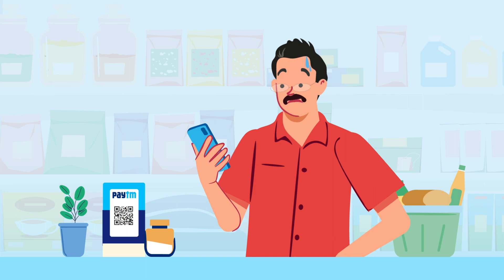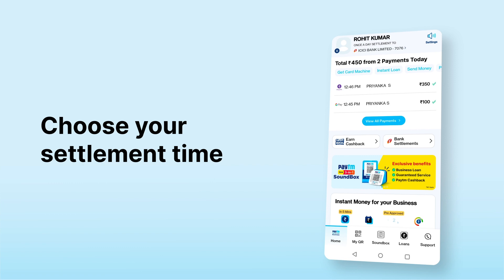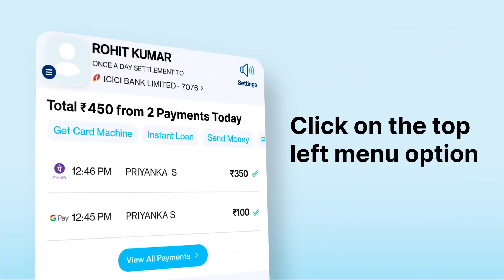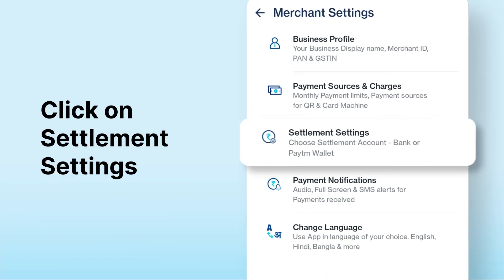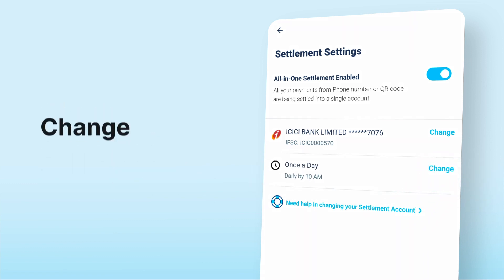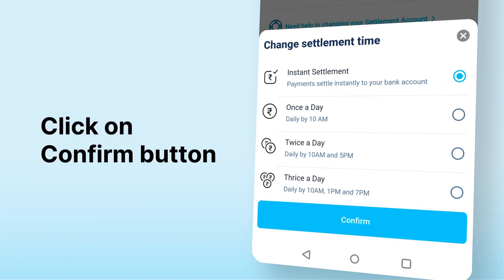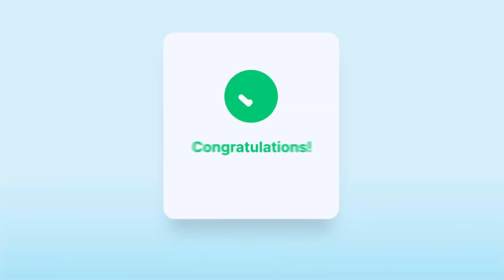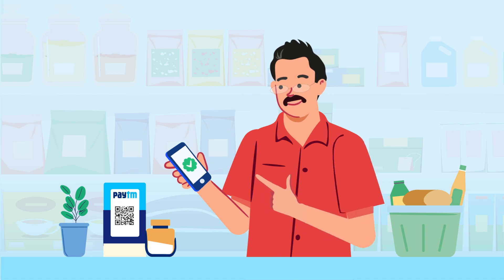How to change settlement time to instant settlement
Learn how to change your settlement time from once a day to instant settlements  with the help of this video.